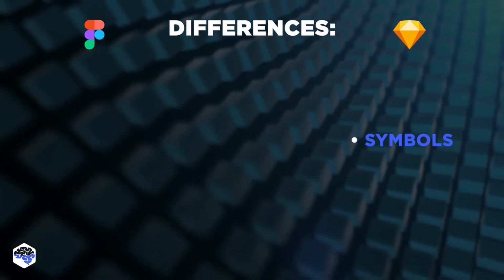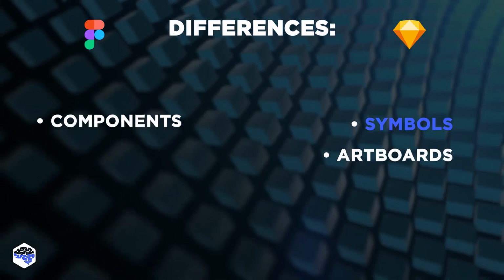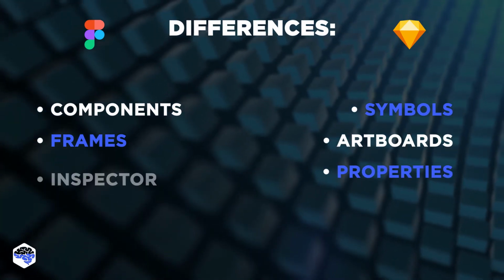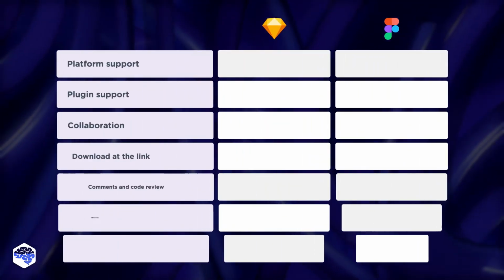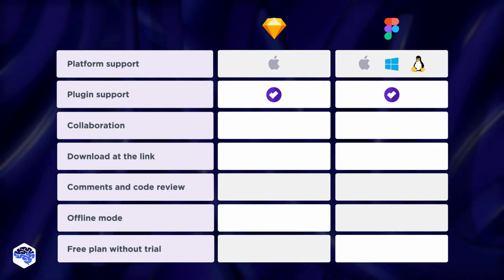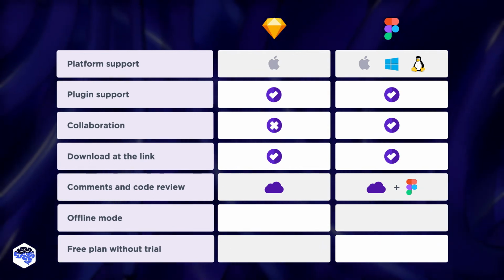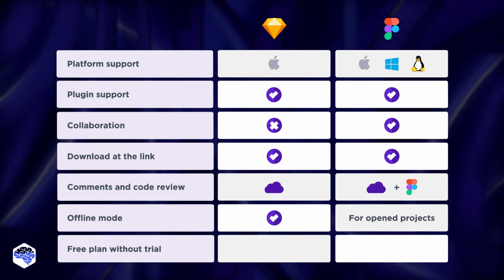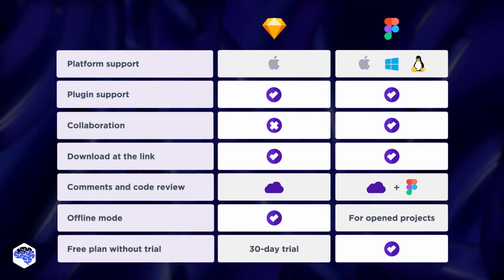FIGMA VS SKETCH | HOW TO MAKE A CHOICE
In this video, we are comparing Figma and Sketch. As you know, both of them are UI design tools, and which one is better? Watch this video to find out.

▶ About this video:
Figma and Sketch have very similar features and keyboard shortcuts with similar functions, and their user interfaces are generally very alike.

Nevertheless, the first obvious difference is the varying terminologies. what Sketch calls symbols, Figma calls components, where Sketch says artboards, Figma says frames. Sketch labeled its right panel properties while Figma labeled it inspector, but they both have the same function.

Figma offers a wider platform support, better collaboration and comments features. Though it has a drawback - offline mode is available for opened projects only.

Also, Figma offers a free plan while Sketch provides a 30-day trial. Everything else is the same for both tools.

Both Sketch and Figma are powerful tools for both beginner and professional designers. Go for Sketch if you need offline work, and definitely choose Figma if you need real-time collaboration between large teams of designers.